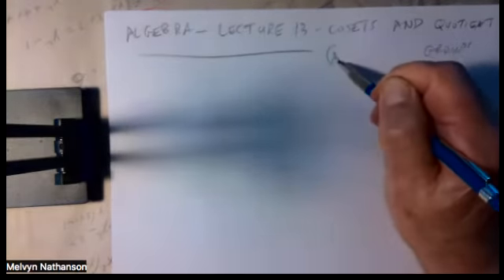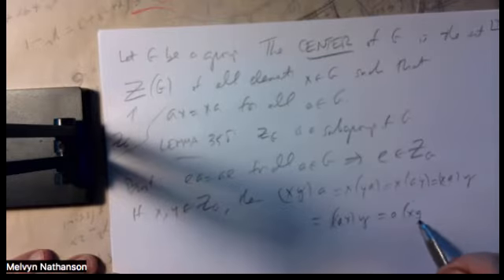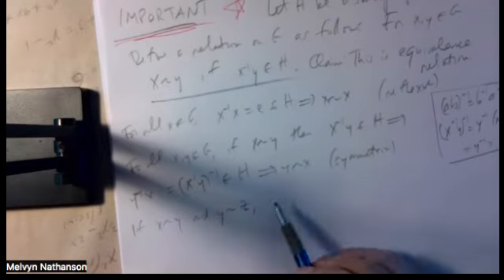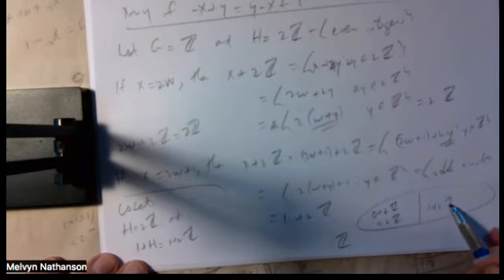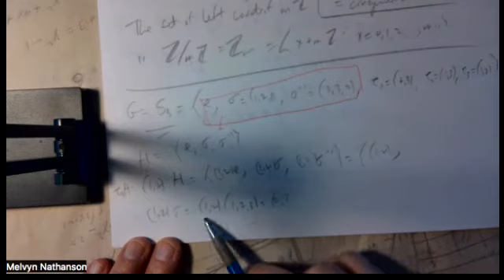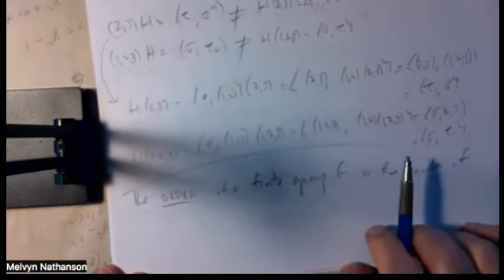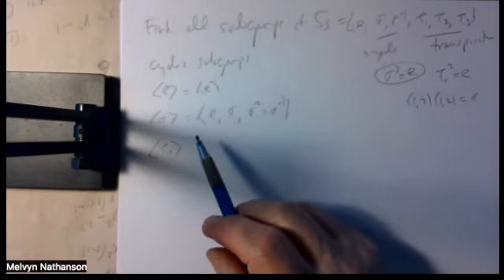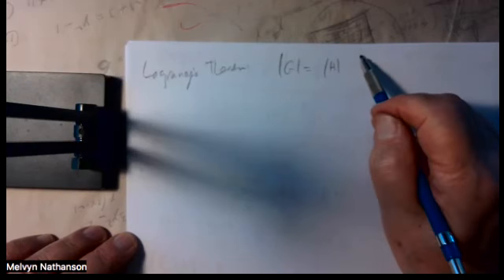Linear algebra - Lecture 13